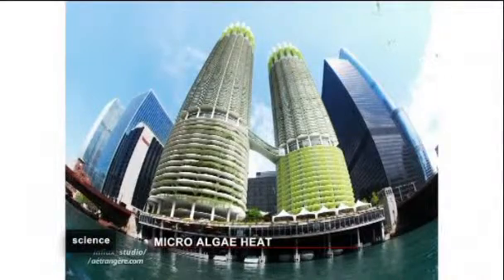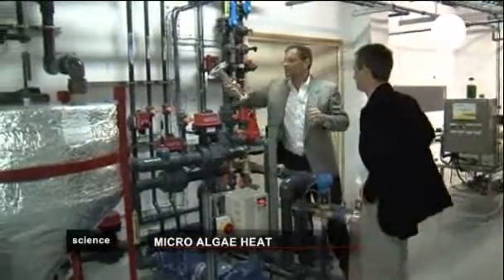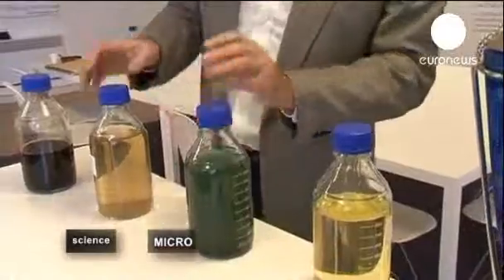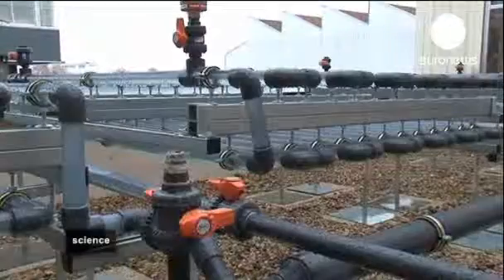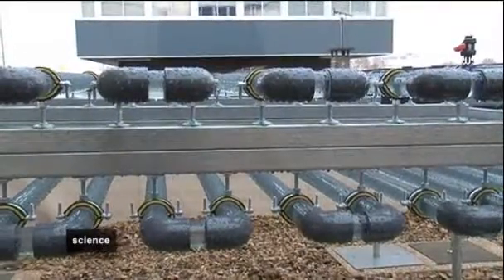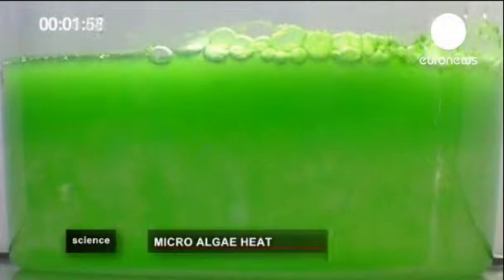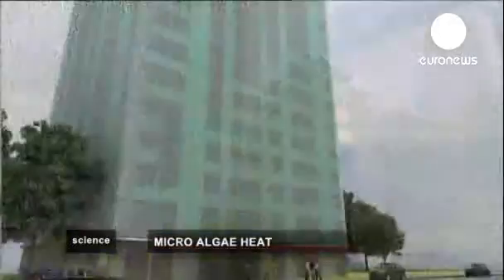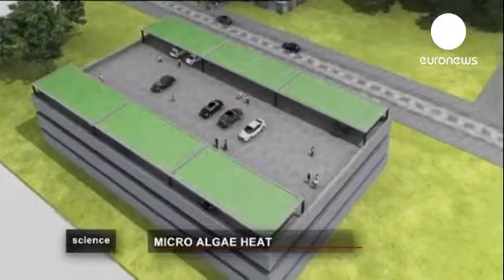Micro-algae is new energy source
In the Ennesys Lab in Nanterre, France, researchers are working on a project to produce energy from waste water by cultivating micro-algae in order to heat water and provide heating.